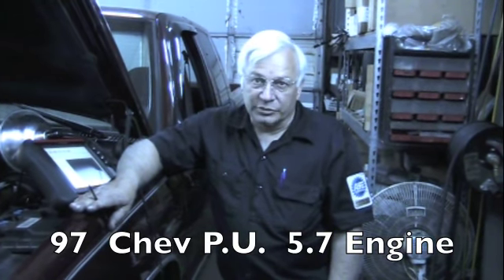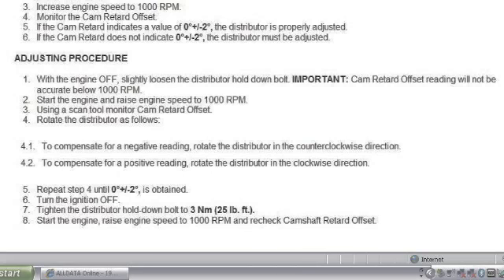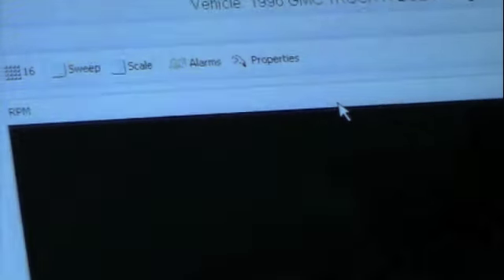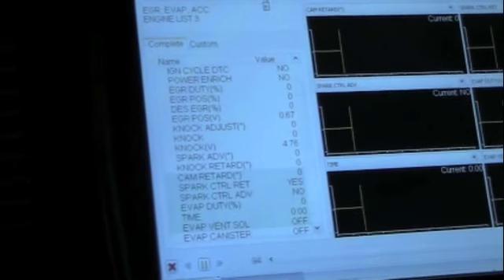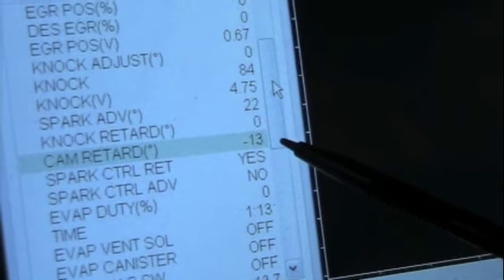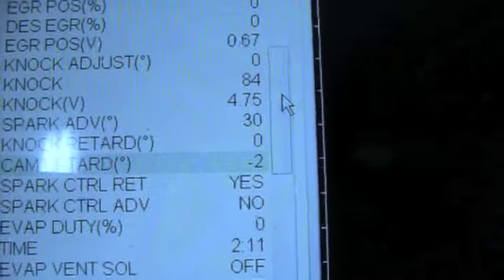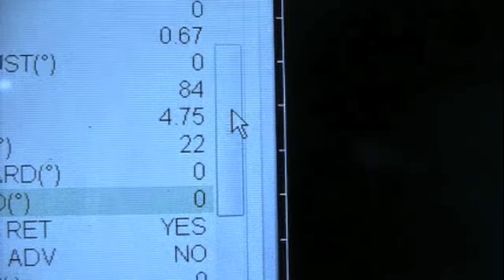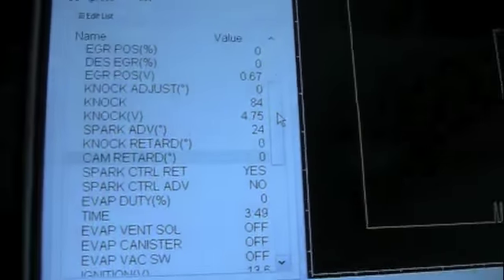P1345 Set timing with scanner